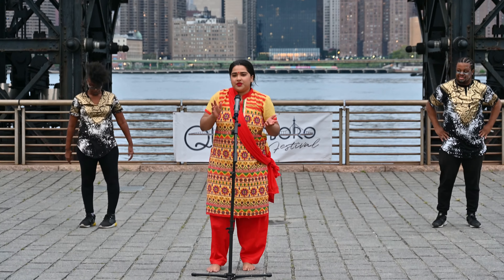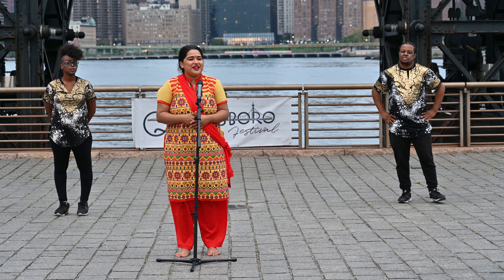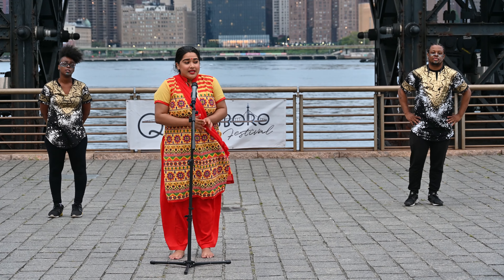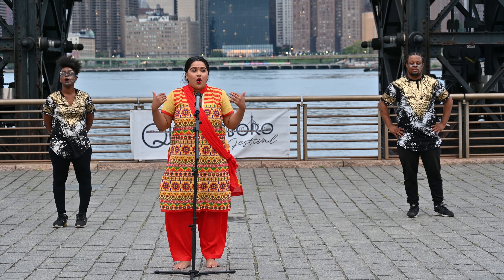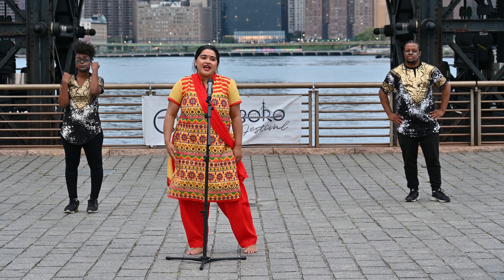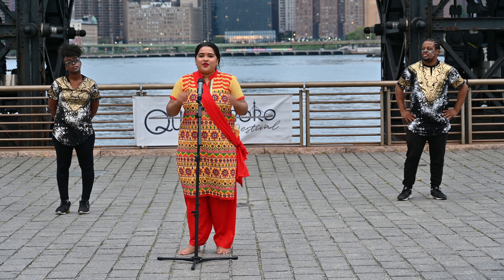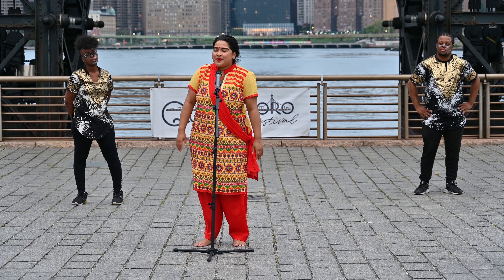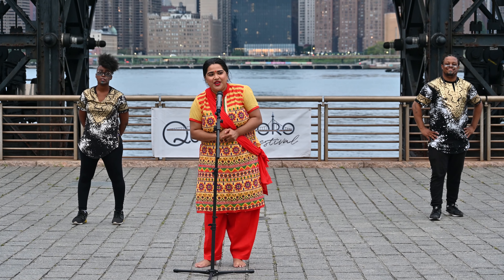Antara Saha Indian Dance Lesson - Queensboro Dance Festival - LIC - Gantry Plaza State Park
Antara Saha (Astoria, Queens)
Antara Saha was born in Kolkata, India and raised in NYC since 1995. She has trained in Indian Classical dance from the age of four. She is trained in Bharatanatyam and Kathak. She has trained under Gurus Anil Kumar, Dabashis Das and Late Anup K. Das. She now teaches privately.